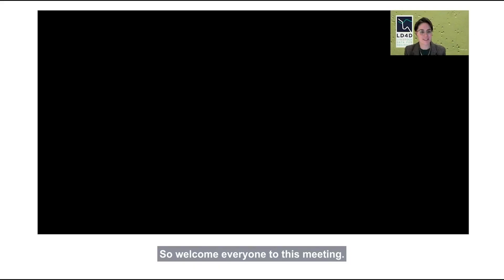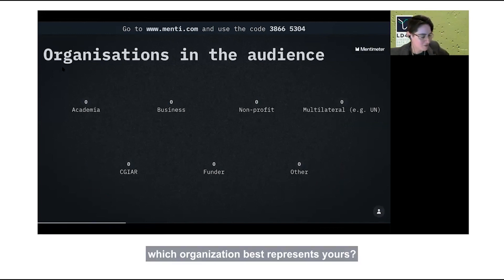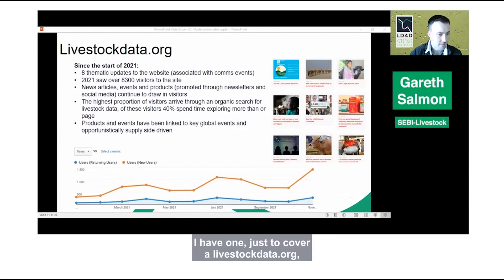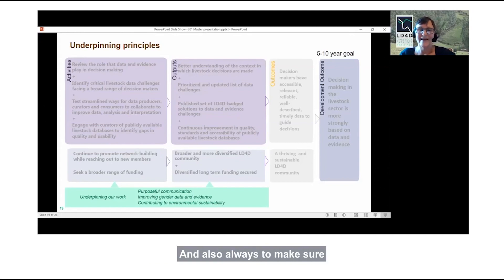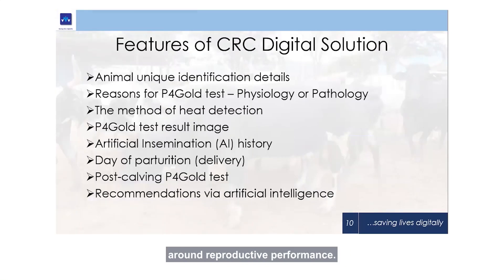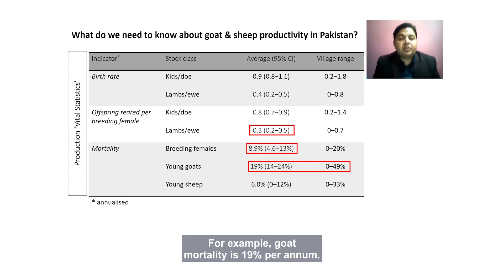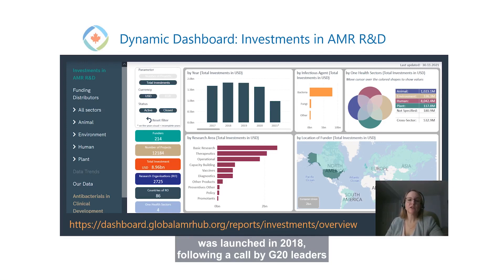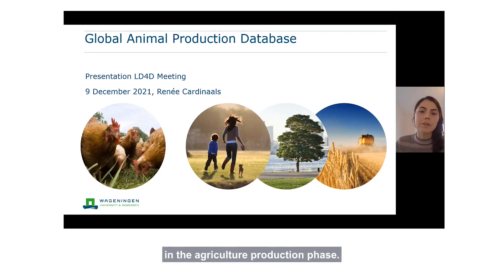LD4D Annual community meeting 2021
Recording of LD4D annual community meeting on 9 December 2021. The event offered members an opportunity to learn about the latest livestock data innovations, share their latest work, and connect with other members of the community. Click 'Show More' to jump to specific sessions.

02:25 - Welcome remarks
06:58 - Icebreaker
13:42 - Looking back on 2021
23:24 - A theory of change to chart our direction of travel
35:10 - Cattle Mart Session

36:41 - Breakout Group 1: Digital solutions at the farm gate

- LabCards Digital Innovation -Tanya Miroshnychenko (Zoetis)
- Cattle reproduction calendar digital solution using P4Gold in Nigeria - Adebayo Sopeju (EMMSAR Veterinary Medical Diagnostic Services)
- Livestock data and animal identification, registration & traceability systems - Ferdinand Schmitt (Caisley International)
- A Big Idea to reduce mortality of young kids by using creep feed - Abdul Hussain (ACIAR Small Ruminant Project, Pakistan)

57:01- Breakout Group 2: Global platforms to unlock data insights

- Demonstration of GLEAM - FAO's Livestock emissions dashboard - Dominik Wisser (FAO)
- The Animal Health AMR R&D Landscape in LMICs - Renée Larocque (IDRC)
- Estimating global livestock biomass and value – Yin Li (CSIRO)
- Building a Global Animal Production Database - Renée Cardinaals (Wageningen University Research)

01:16:58 - Breakout Group 3: Making data work for local challenges

- Data and models to improve sustainability in the dairy sector – Donald Moore (Global Dairy Platform)
- Jameel Observatory for Food Security Early Action  - Alan Duncan (ILRI / Global Academy of Agriculture and Food Security)
- Enhancing data culture in Animal Sciences in sub-Saharan Africa - Saidu Oseini (OAU, Ile Ife, Nigeria)
- Using data & evidence for livestock advocacy – Michael Victor (ILRI)

01:43:45 - Chat show: Better data for better decisions
02:01:30 - Looking forward to 2022
02:11:33 - Wrap up and closing